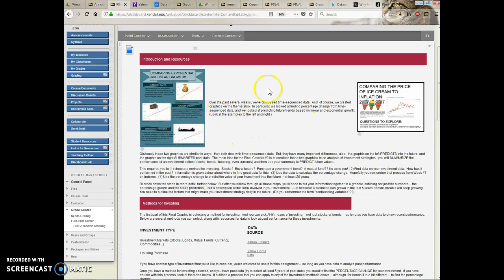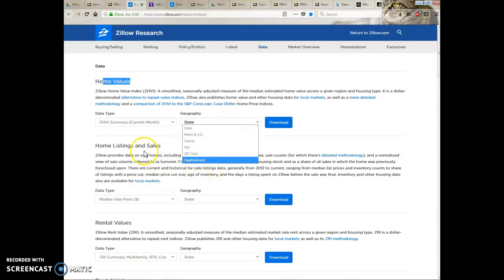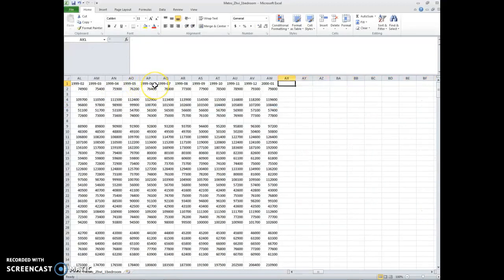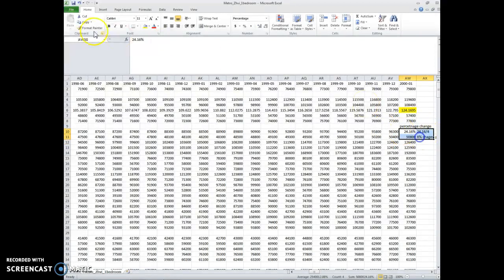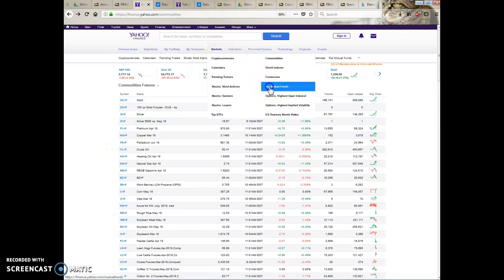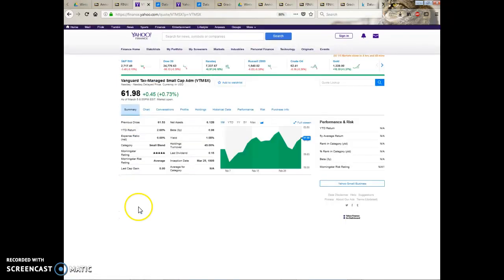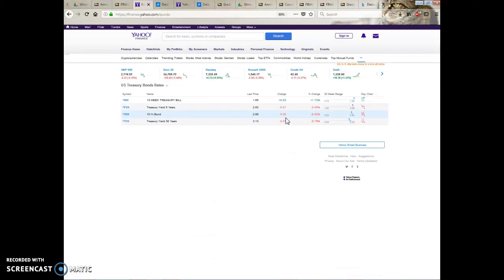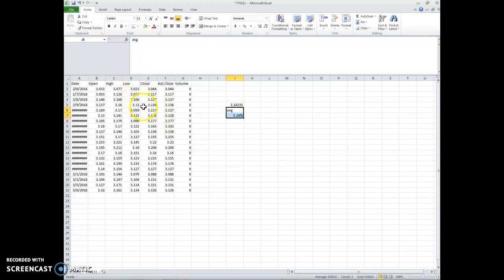KCC105: Final Graphic #2: investment percentage change